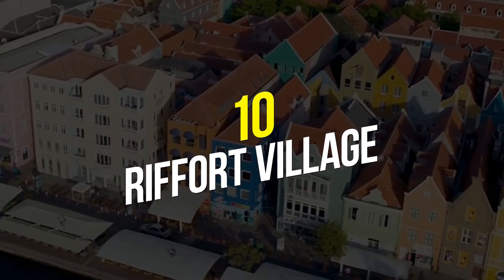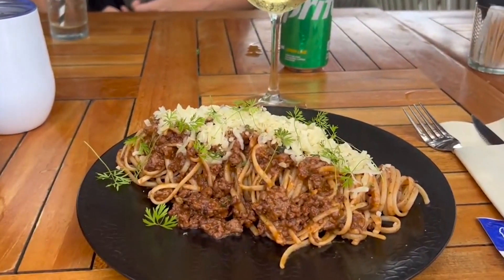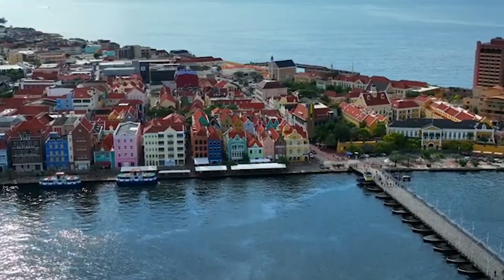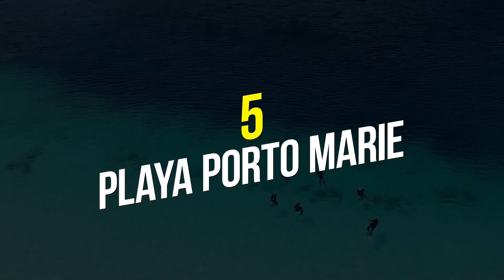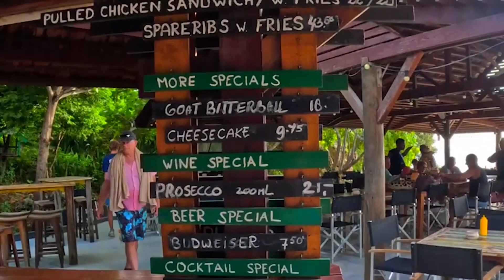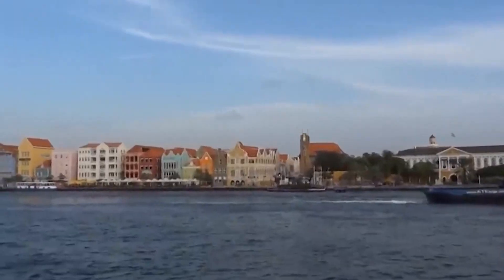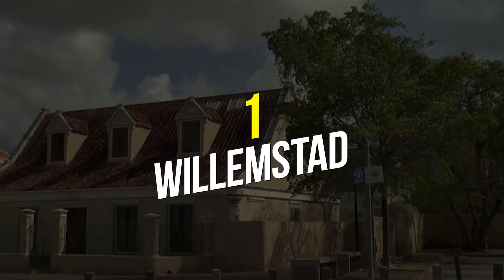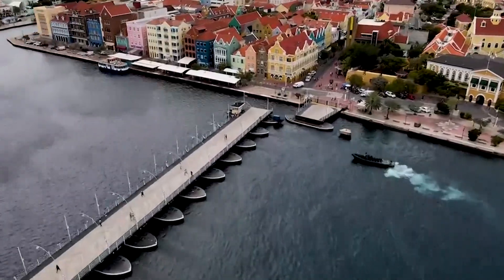Top 10 places in Curaçao- you must see!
Explore the enchanting beauty of Curaçao with our comprehensive guide to the top 10 must-visit destinations on this Caribbean gem!

Immerse yourself in the vibrant colors and crystal-clear waters as we take you on a virtual journey through the island's breathtaking landscapes, pristine beaches, and rich cultural heritage. Discover the iconic landmarks like Willemstad's historic city center, characterized by its colorful Dutch colonial architecture, and be captivated by the hidden gems of Curaçao!

Discover the best snorkeling and diving spots, such as the famous Blue Room and Mushroom Forest, where you'll witness a mesmerizing underwater world teeming with marine life.

Join us on this unforgettable travel adventure and let Curaçao's charm leave you longing for more. Don't miss out on this ultimate guide to Curaçao's top attractions! 🇨🇼✈️🚀

Curious? Watch our video now to visit the best spots!